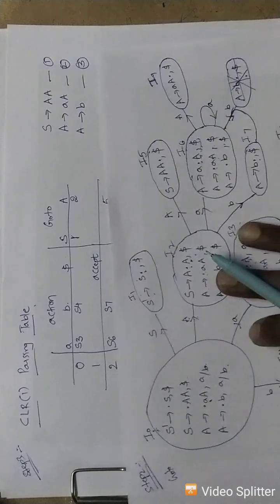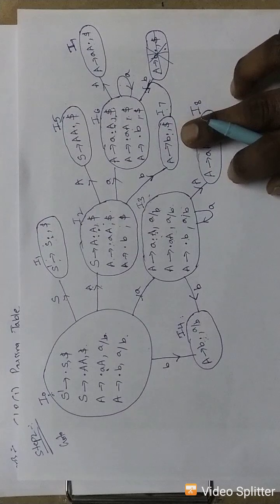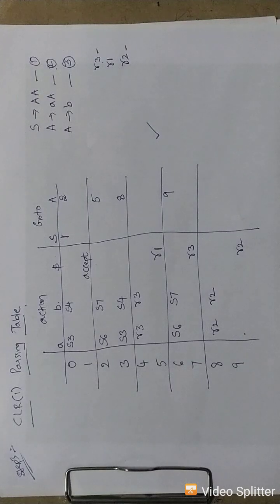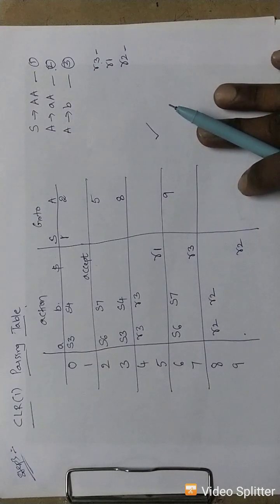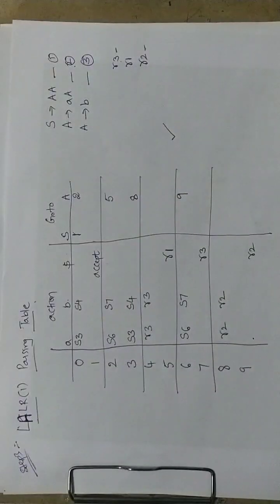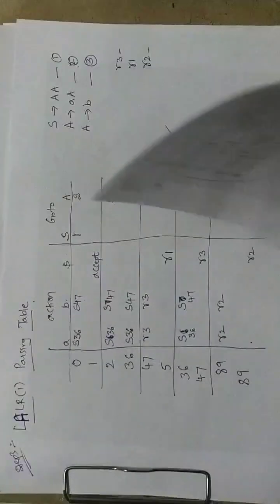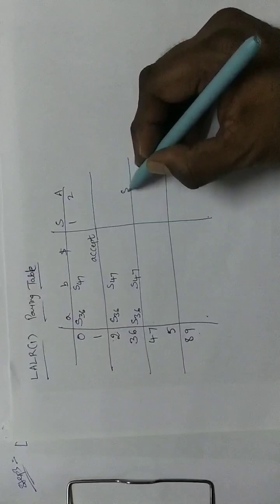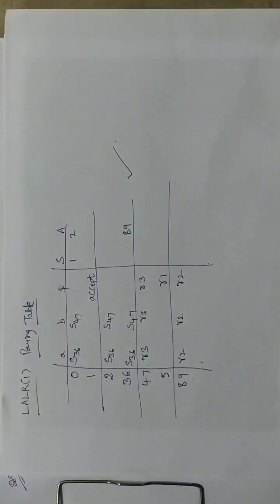LALR(1) AND CLR(1) PARSERS - PART -2